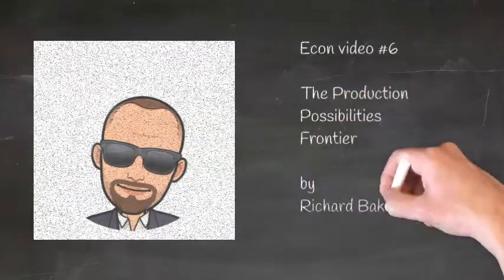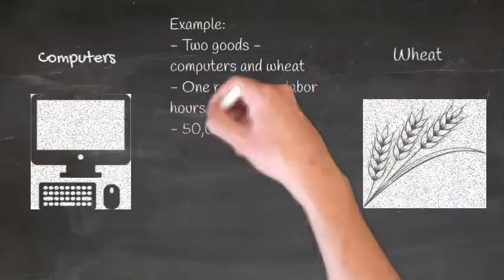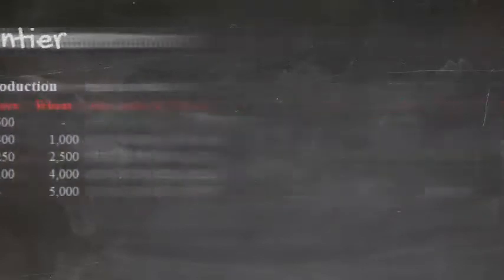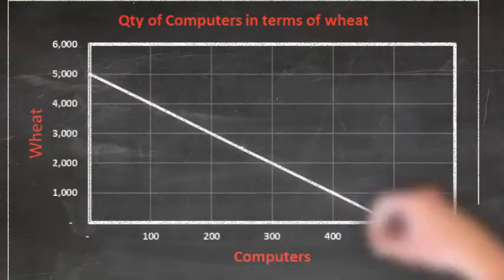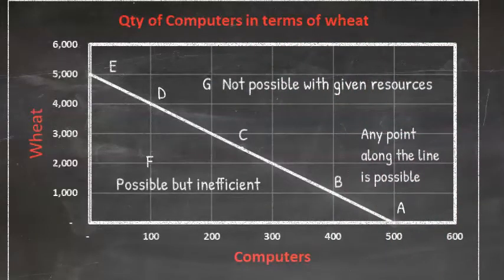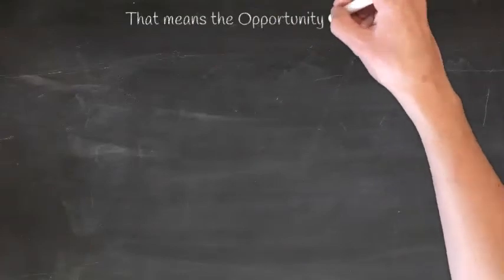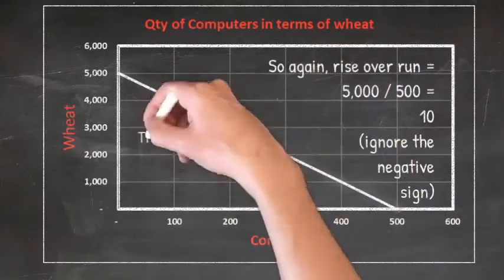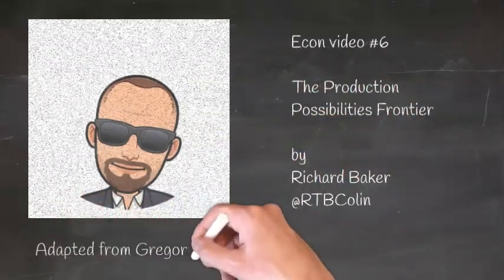#6 Production Possibilities Frontier